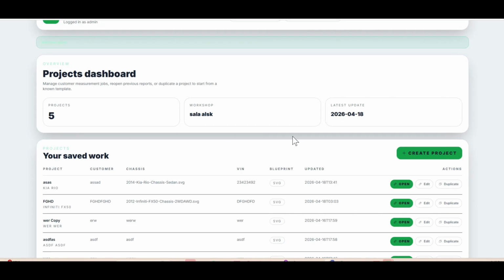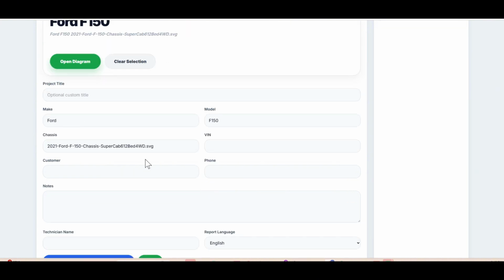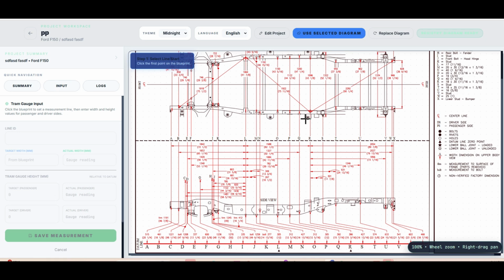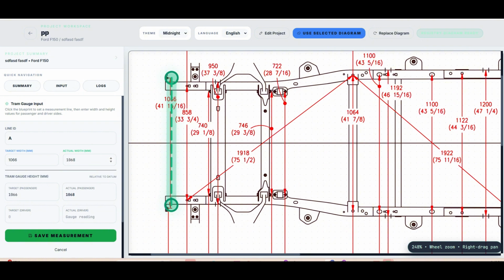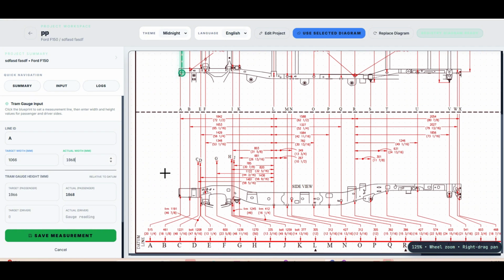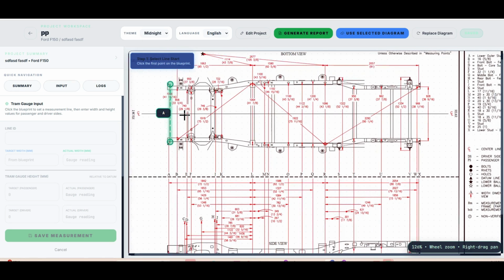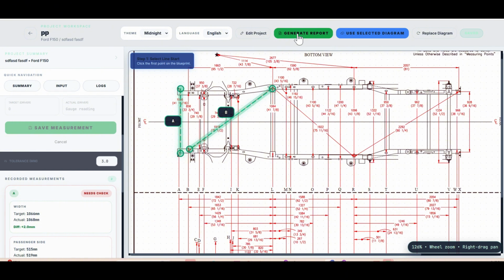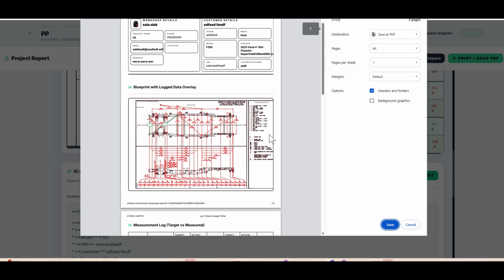Chassis Measuring & Automated Reporting WebApp | Professional Auto Repair Solutions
Are you tired of manual chassis measuring processes? Streamline your auto body repair workflow with our advanced Chassis Measuring & Reporting WebApp. Designed specifically for professional technicians and collision repair centers, this tool ensures accurate diagnostics and instant, professional-grade documentation.